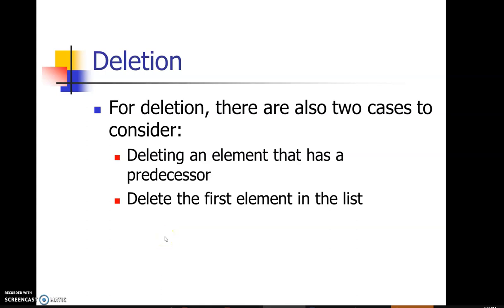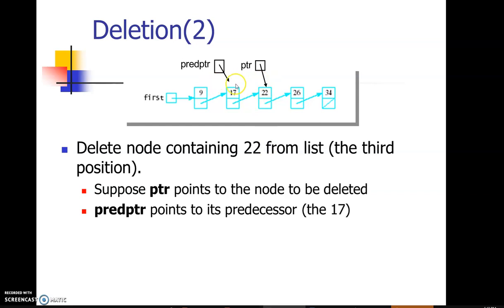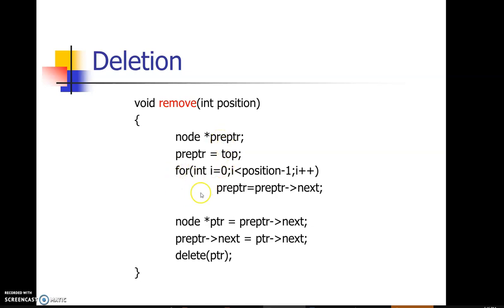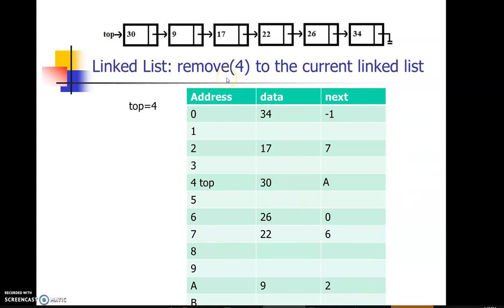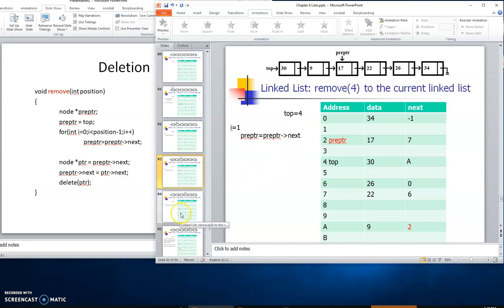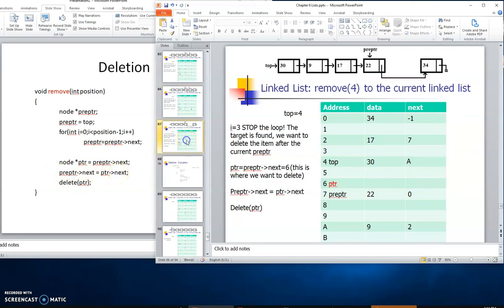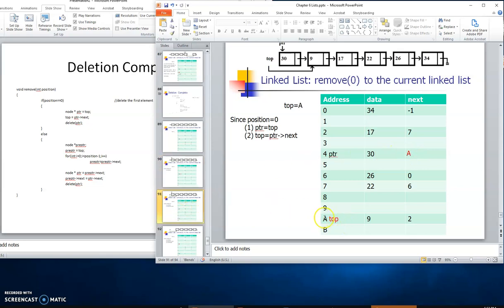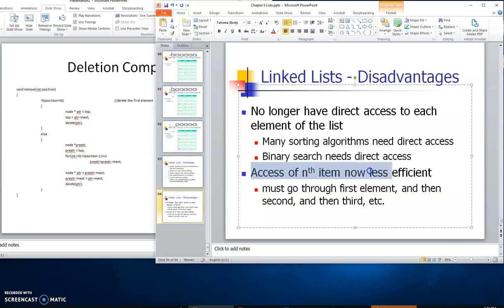CSCI 2320 class4 Linked list delete mp4